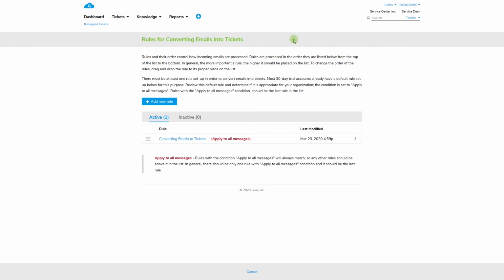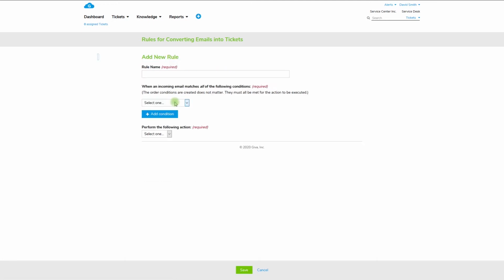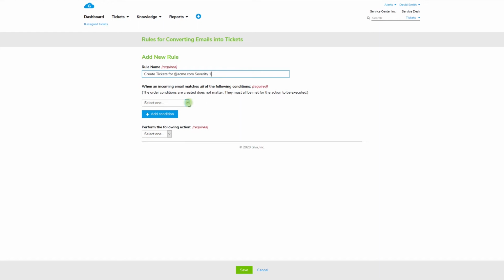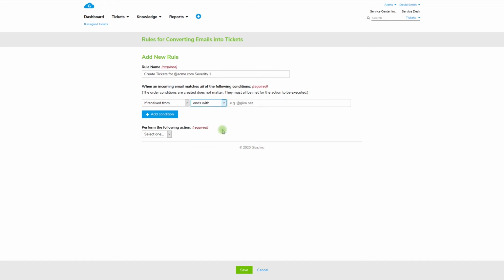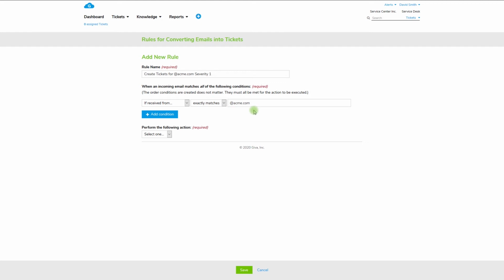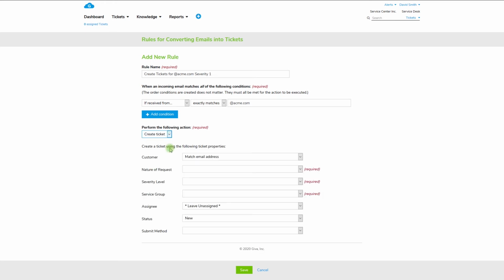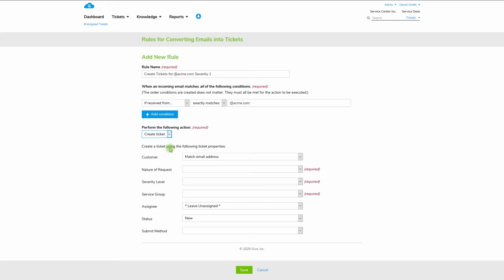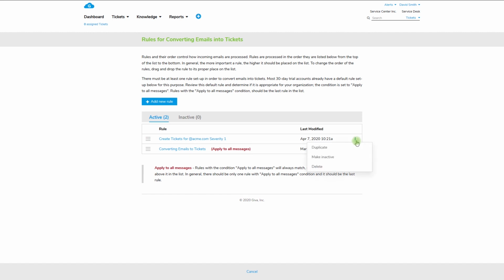Configure Email to Ticket Rules for Help Desk/Customer Service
Configure business rules for converting emails into tickets.